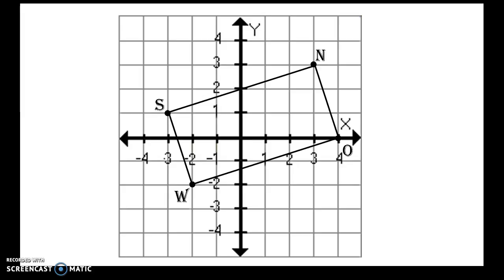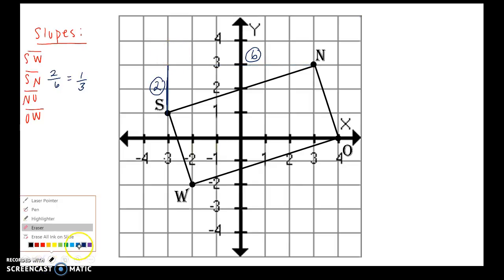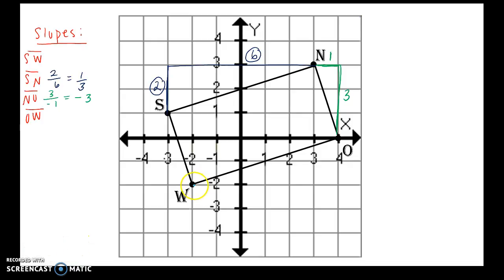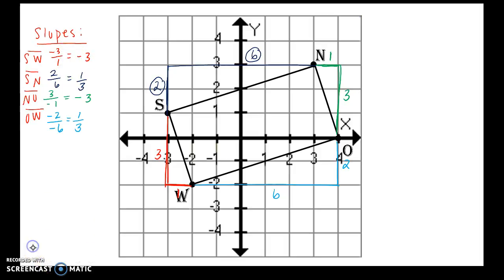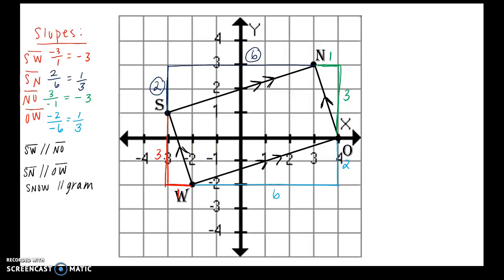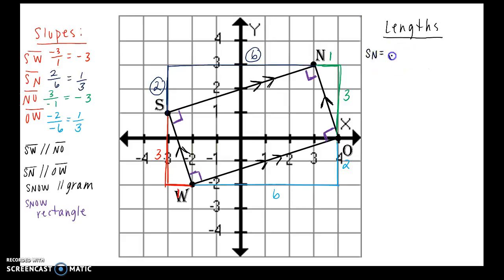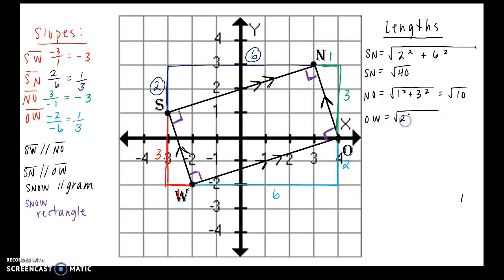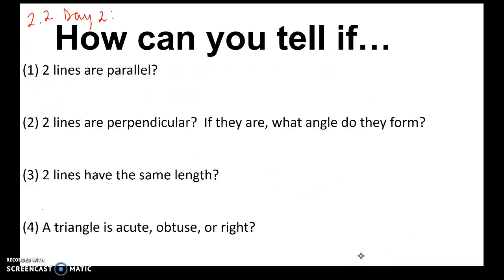2.2 Day 2 quadrilaterals